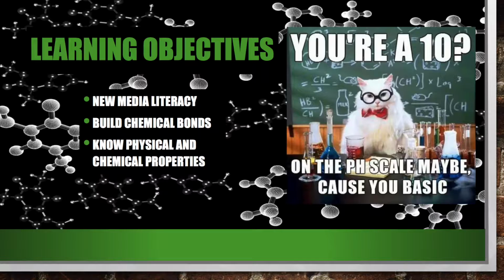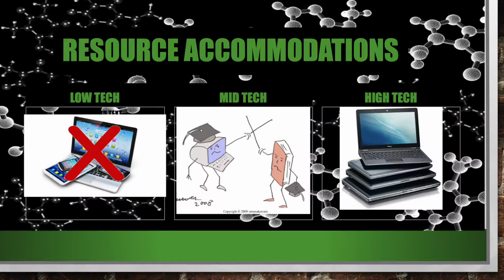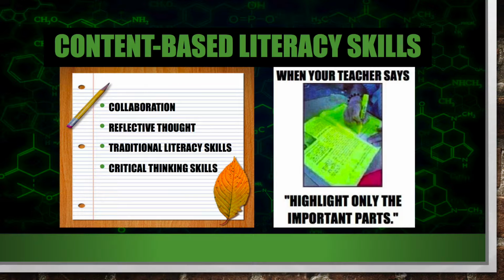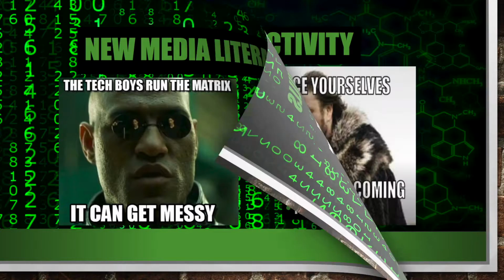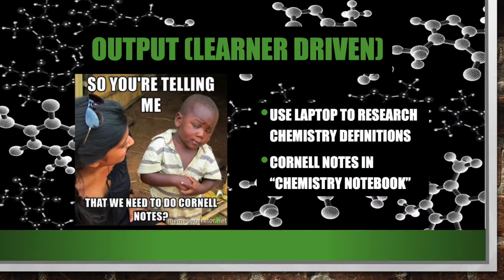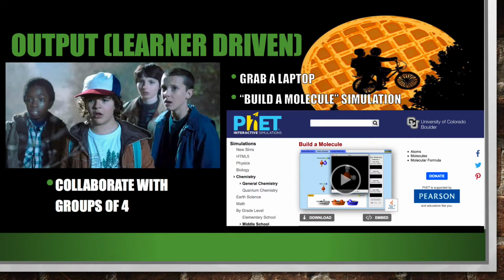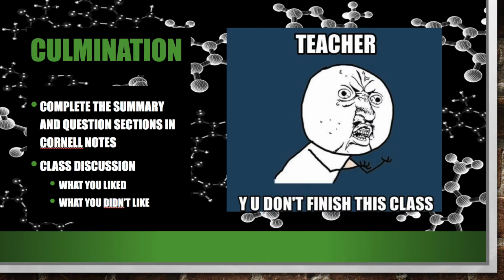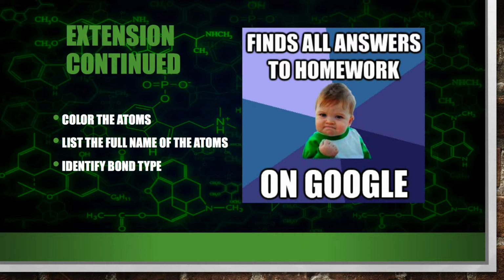EDUC506 Pecha Kucha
Chemistry Lesson Plan created by Elisa Vargas-Ramirez for USC MAT EDUC 506